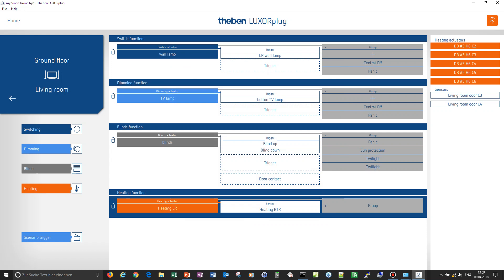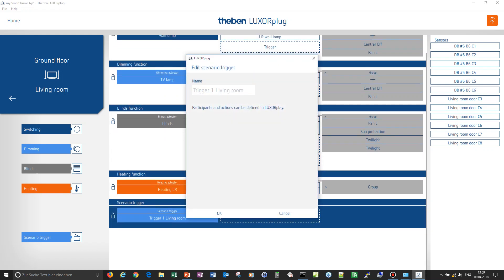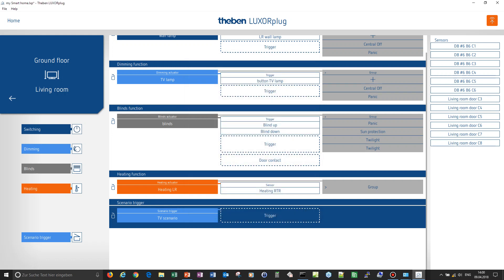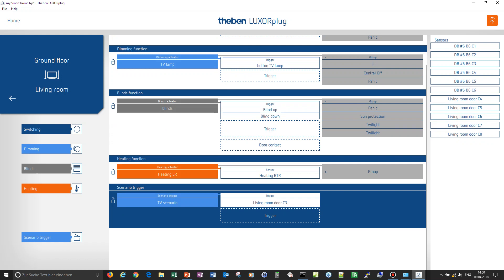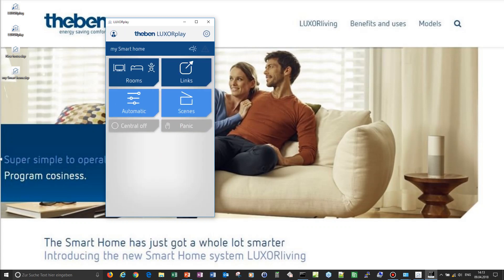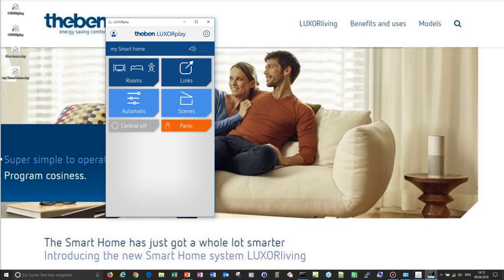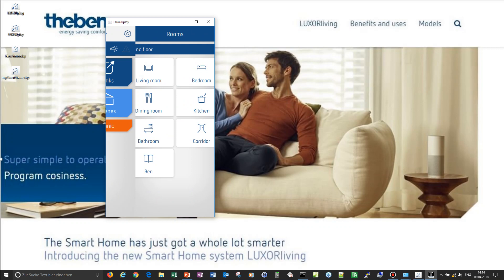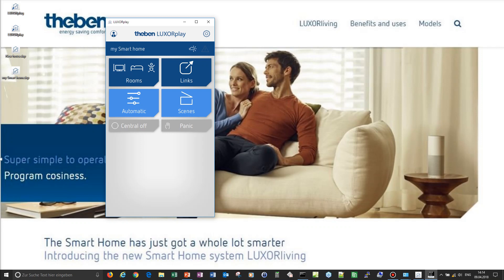LUXORliving Tutorial 2: LUXORplug configuration software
Theben training video - information about LUXORplug, the free configuration software for the the KNX based Smart Home system LUXORliving